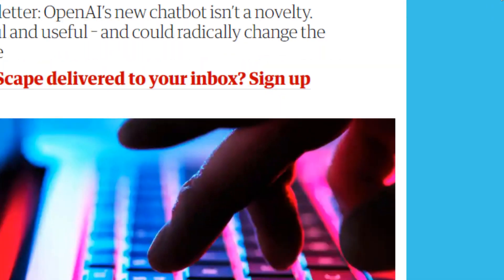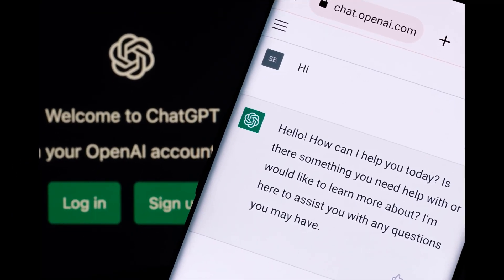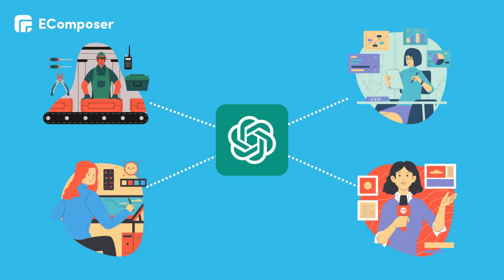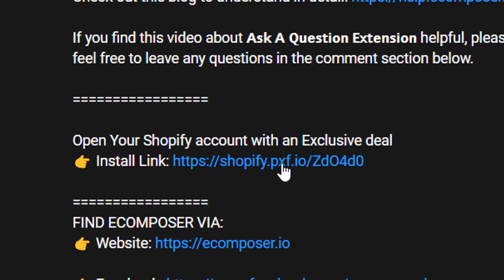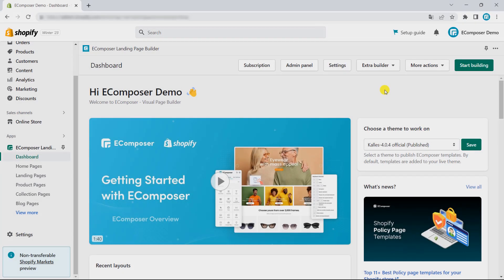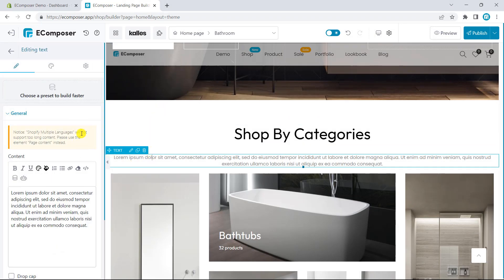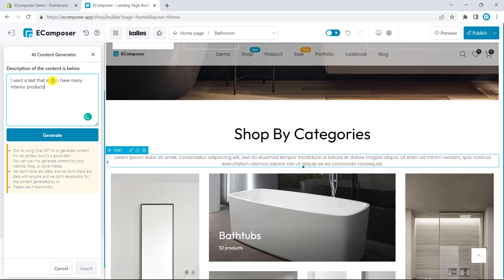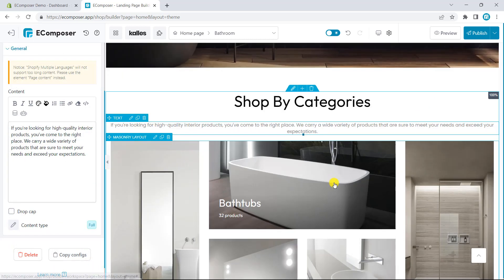Shopify AI Content Generator Tutorial 2024 - EComposer Landing Page Builder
The integration of ChatGPT with the EComposer Page Builder app has revolutionized the way online store owners create content for their pages.
To use ChatGPT with EComposer, users simply need to access the 𝗔𝗜 𝗖𝗼𝗻𝘁𝗲𝗻𝘁 𝗚𝗲𝗻𝗲𝗿𝗮𝘁𝗼𝗿 function within the app while they edit any text element.

🎬 Timestamps:
0:00 - Introduction
0:21 - What is ChatGPT
1:22 - Use ChatGPT with Text Element
1:58 - Ending

Open Your Shopify account with an Exclusive deal